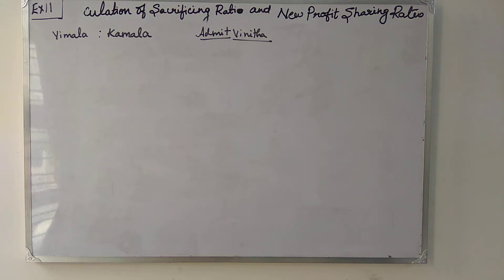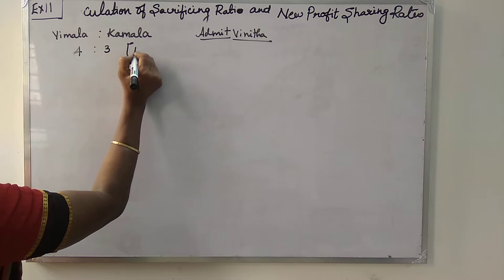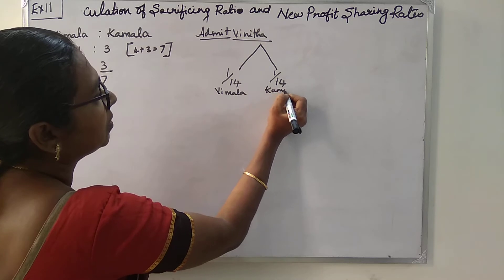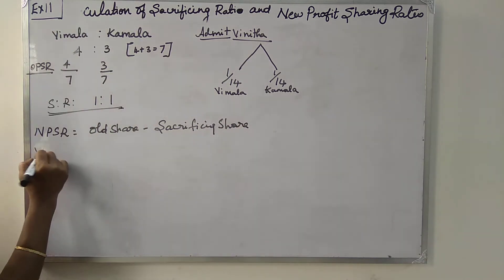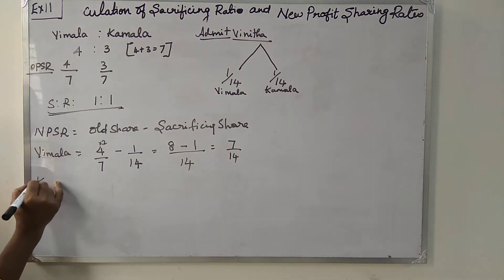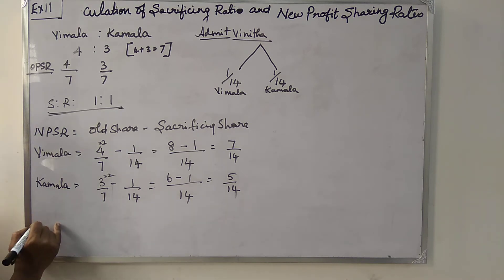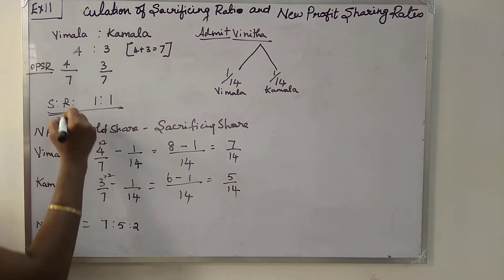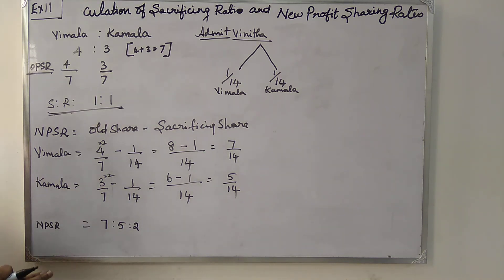Plus 2 Accountancy UNIT 5 EX 11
sacrificing ratio & new profit sharing ratio